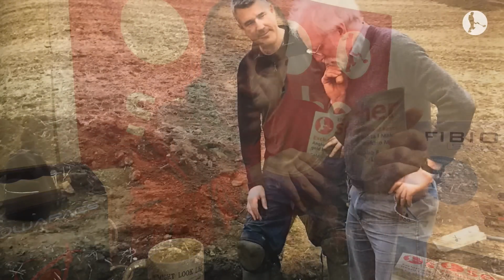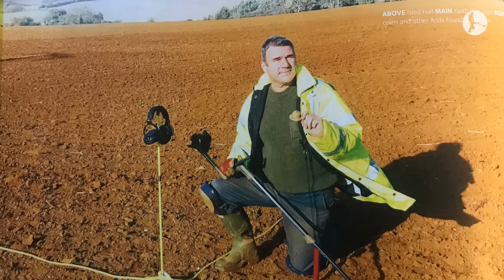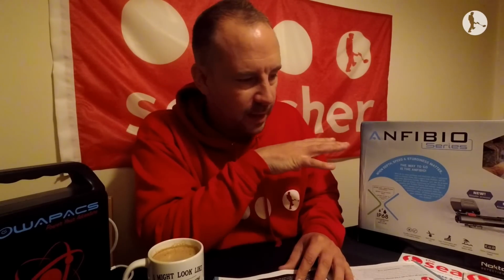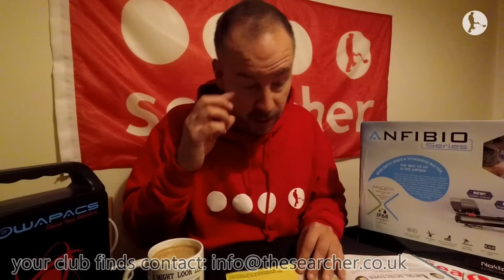The Searcher- What's new in this issue?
Let's see what is in this months issue of the searcher mag.